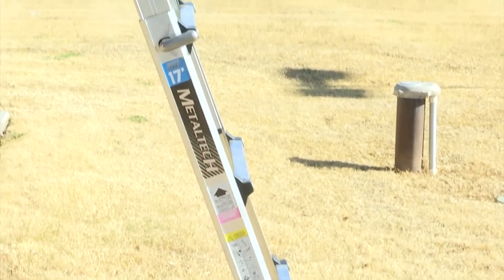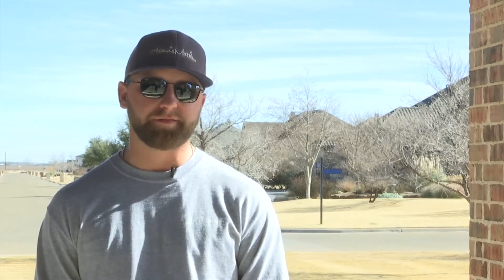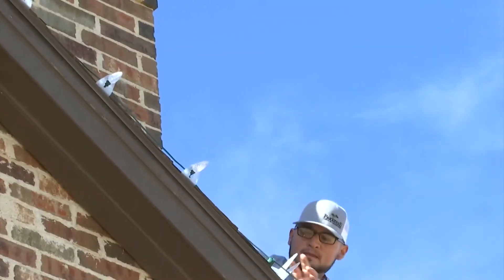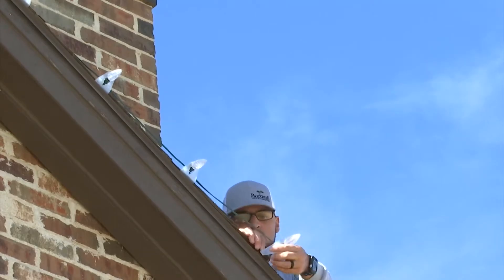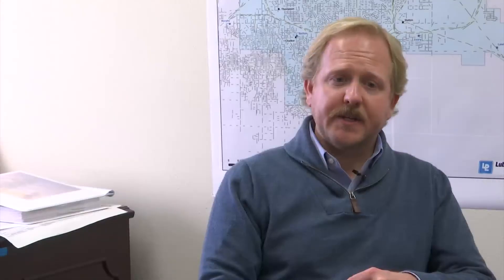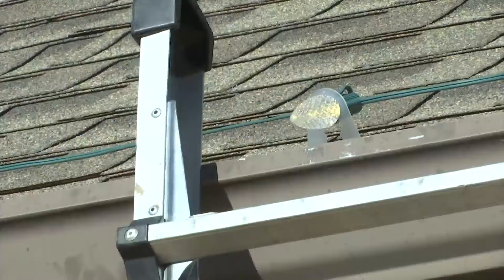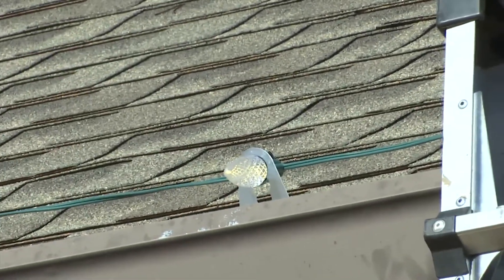Christmas light safety tips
The holidays has many people around Lubbock putting up Christmas lights. We spoke with some experts who gave some tips on how to put lights up safely.